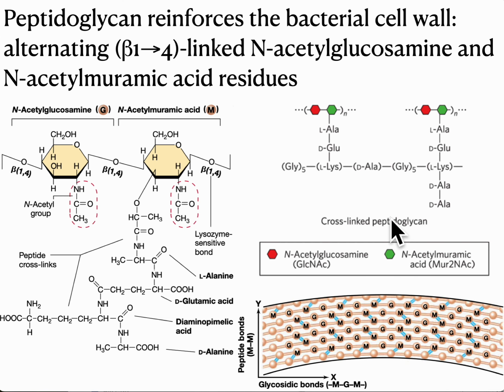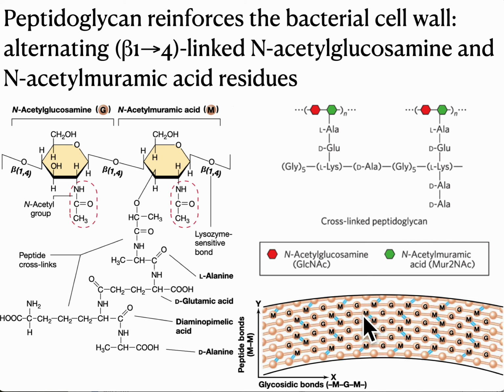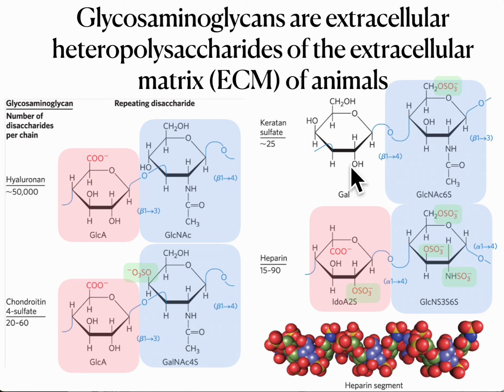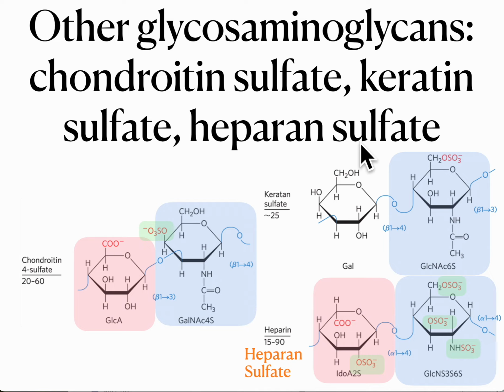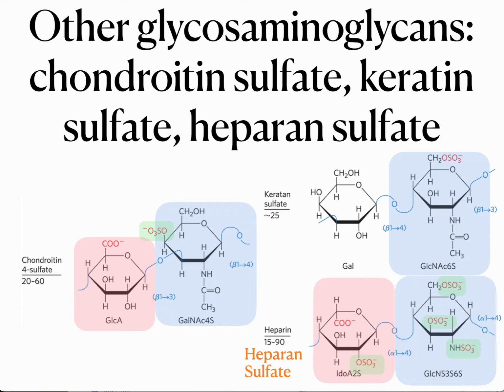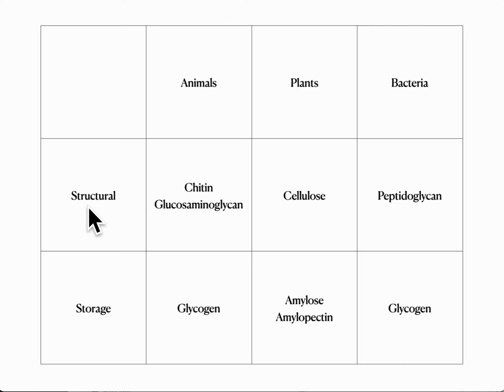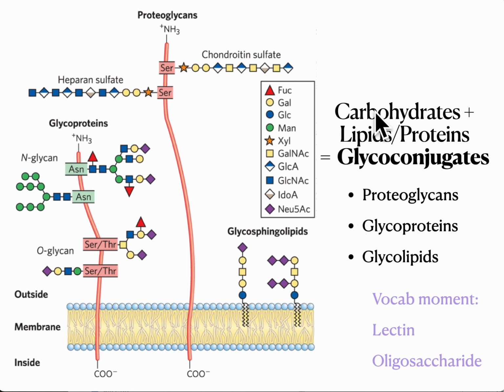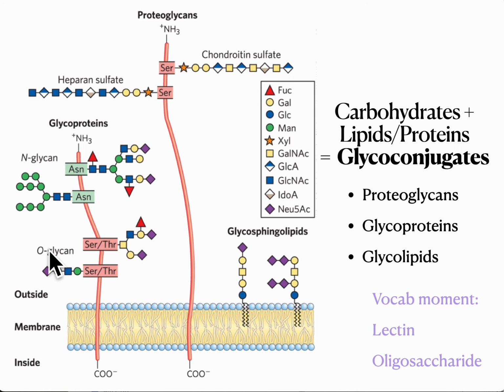Biochemistry - Carbohydrates - Heteropolysaccharides & Glycoconjugates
This subtopic is part of my biochemistry series that parallels the AP topics, though at a deeper level.
Reference: Lehninger Principles of Biochemistry; Brock Biology of Microorganisms